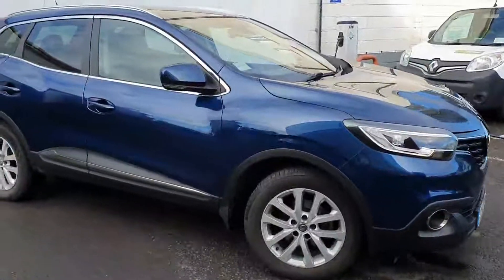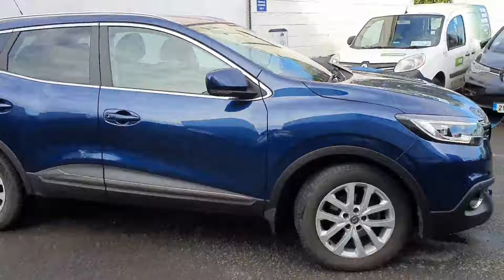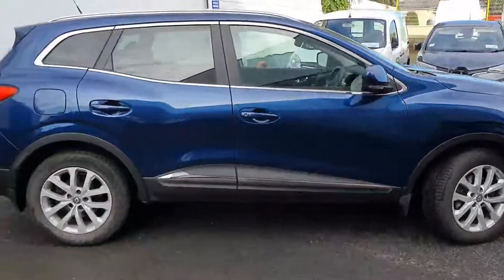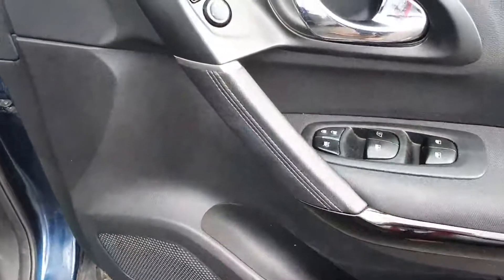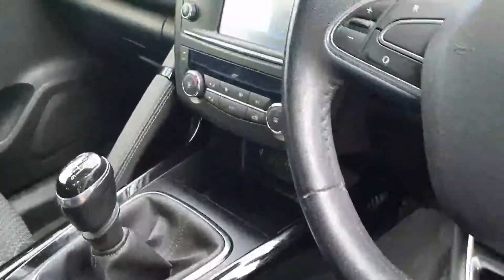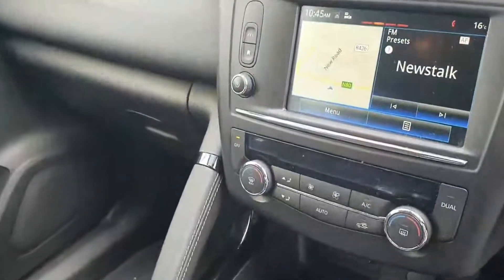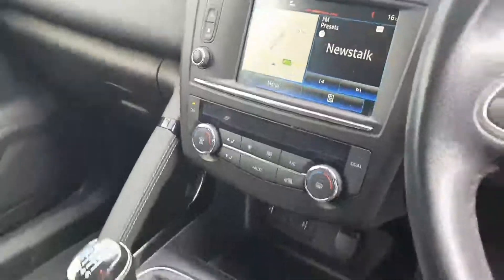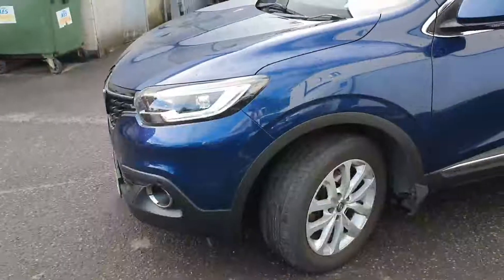Peter Breslin Joe Mallon Motors Portlaoise 171KE2122 - 2017 Renault KADJAR ...